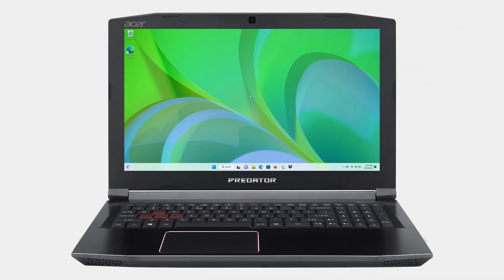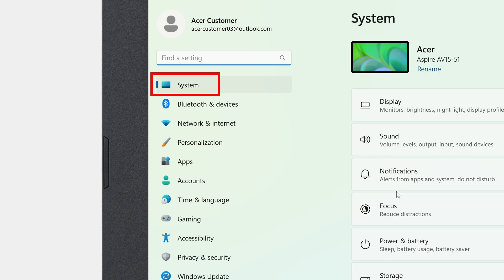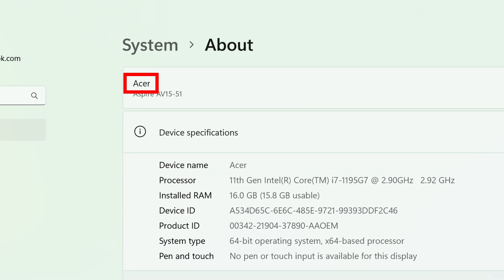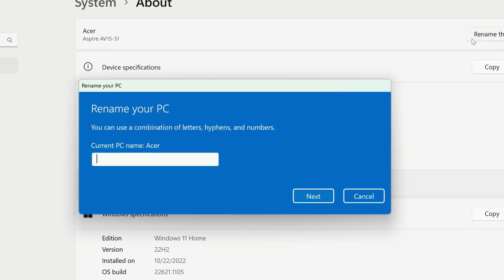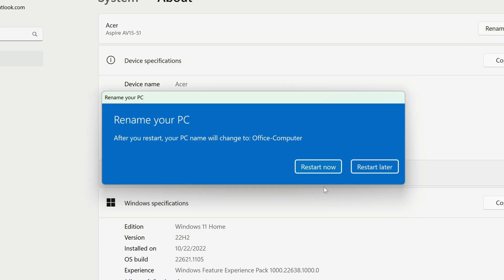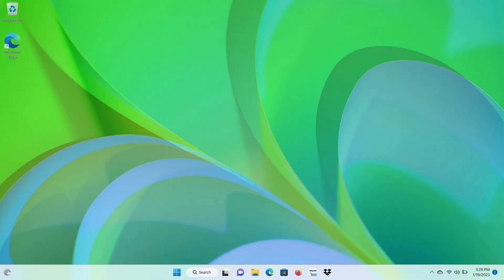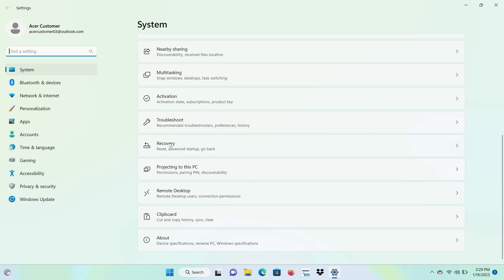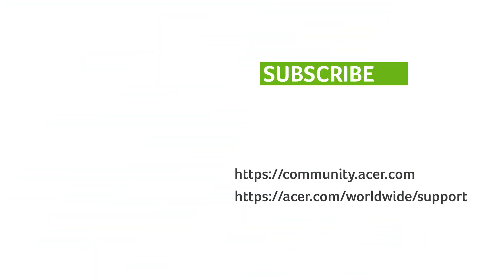Windows 11 - How to Change Your Computer Name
Changing your computer name allows you to easily identify your device when sharing files or connecting devices.